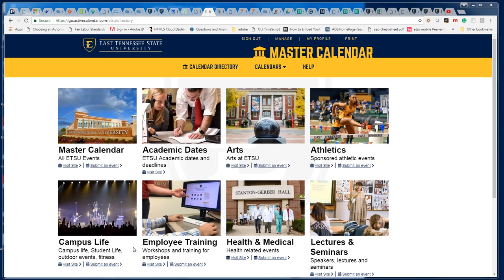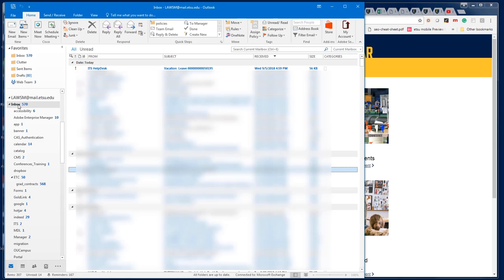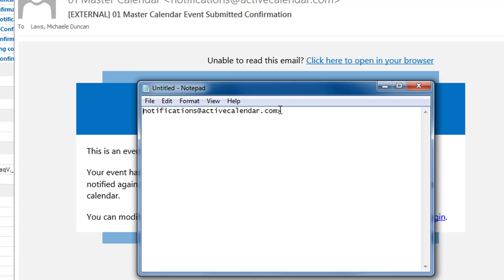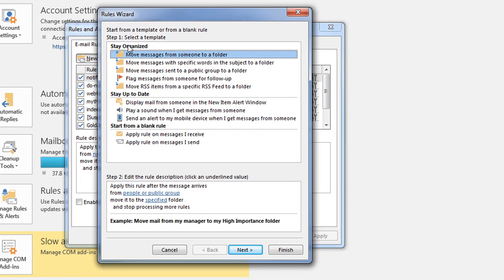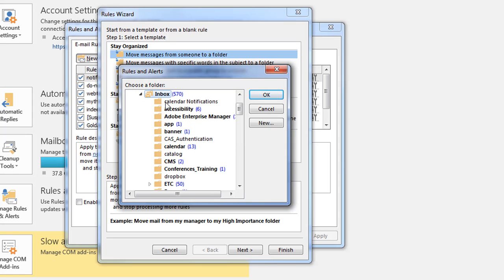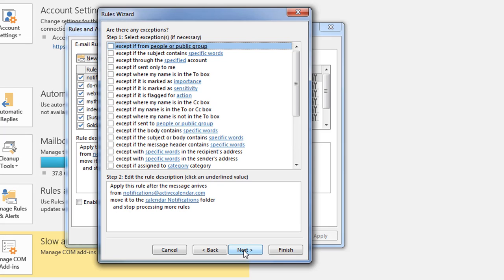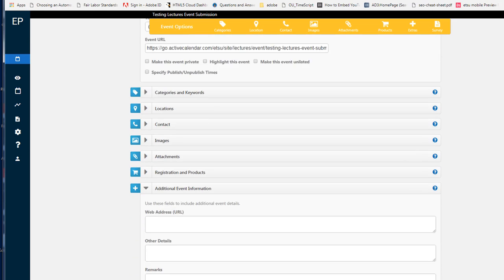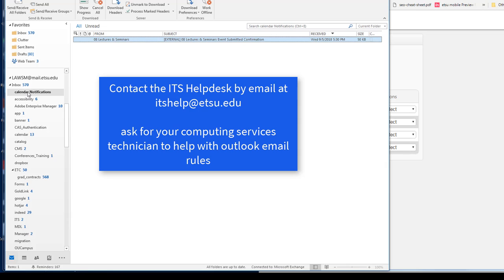Creating Email Rules in Outlook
How to create rules in outlook to move calendar emails into a sub-folder (Administrators Only)